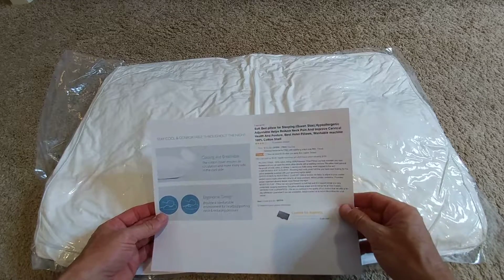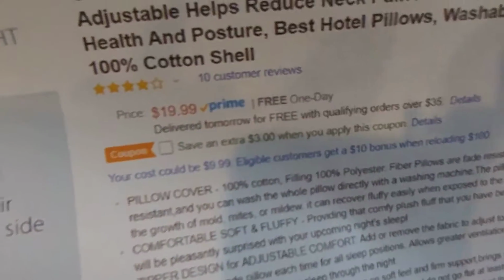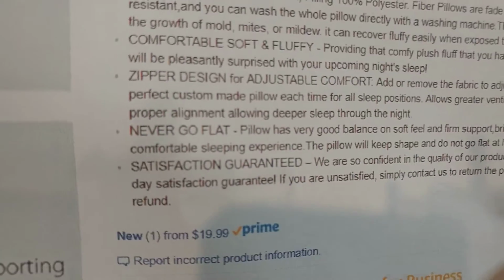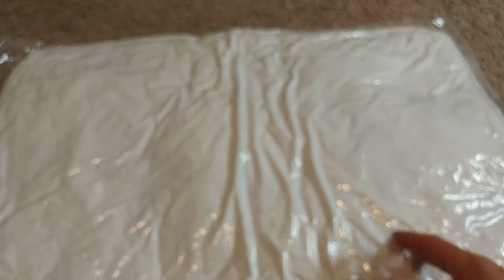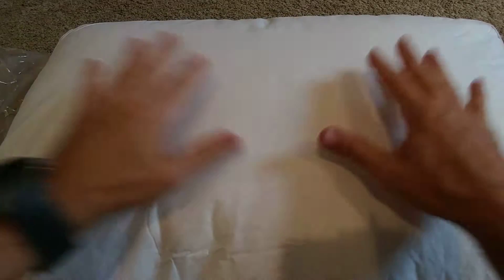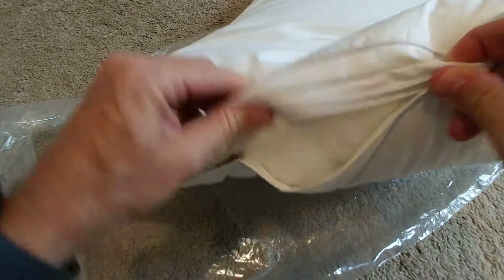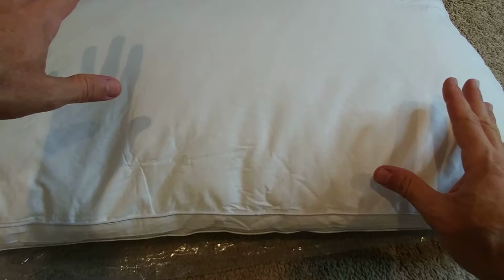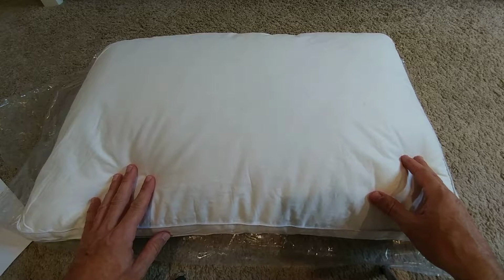EasyLife185 Soft Bed pillow for Sleeping (Queen Size) Unboxing and Quick Review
RESULT AFTER 1 WEEK !
- Pillow still perfectly in shape - ZERO flattening
- Sleep was AWESOME
- Will order 5 pieces for the whole family !!!

Description:
PILLOW COVER - 100% cotton, Filling 100% Polyester. Fiber Pillows are fade resistant and stain resistant,and you can wash the whole pillow directly with a washing machine.The pillow itself prevent the growth of mold, mites, or mildew. it can recover fluffy easily when exposed to the sun.
COMFORTABLE SOFT & FLUFFY - Providing that comfy plush fluff that you have been looking for.You will be pleasantly surprised with your upcoming night's sleep!
ZIPPER DESIGN for ADJUSTABLE COMFORT: Add or remove the fabric to adjust to your comfort, perfect custom made pillow each time for all sleep positions. Allows greater ventilation, Promotes proper alignment allowing deeper sleep through the night.
NEVER GO FLAT - Pillow has very good balance on soft feel and firm support,brings you very comfortable sleeping experience.The pillow will keep shape and do not go flat at least 3 years.
SATISFACTION GUARANTEED – We are so confident in the quality of our product that we offer a 30-day satisfaction guarantee!

Product information
Shipping Weight 2.51 pounds (View shipping rates and policies)
Manufacturer EasyLife185
ASIN B075TYG8LW